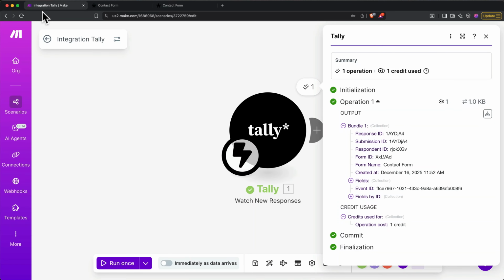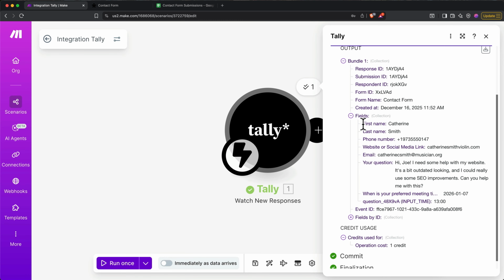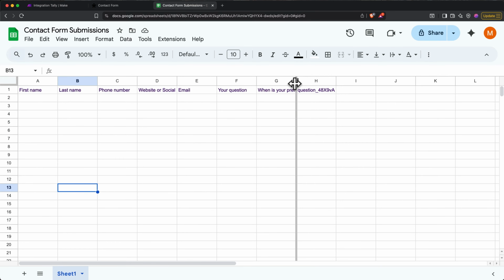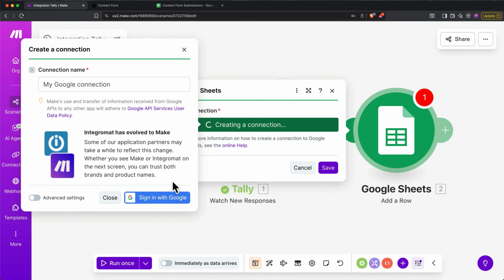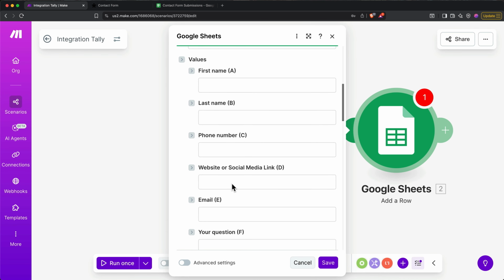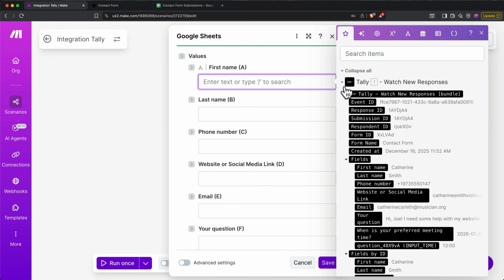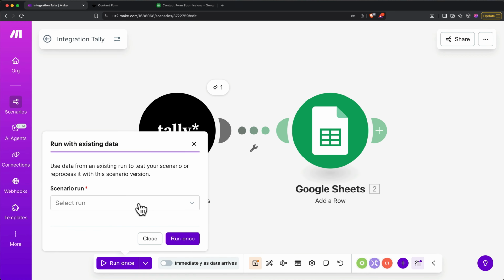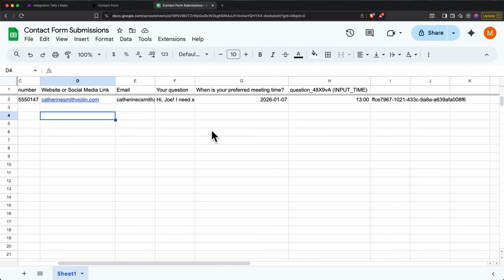How to Connect Google Sheets to Make.com (Step-by-Step)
Learn how to sync your form data with Google Sheets using Make.com. This tutorial covers spreadsheet preparation, connecting your Google account, mapping dynamic data fields, and testing your scenario to ensure seamless automated data entry.